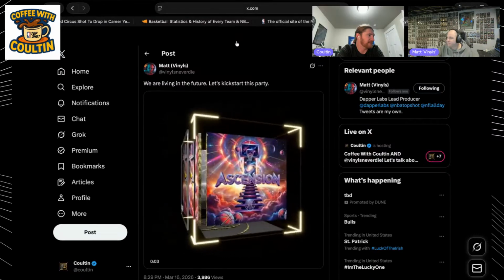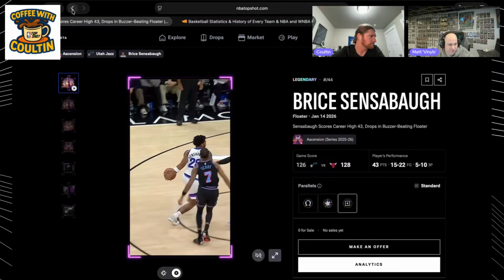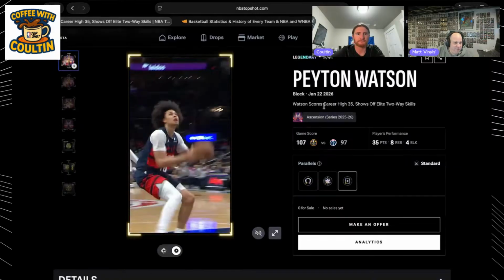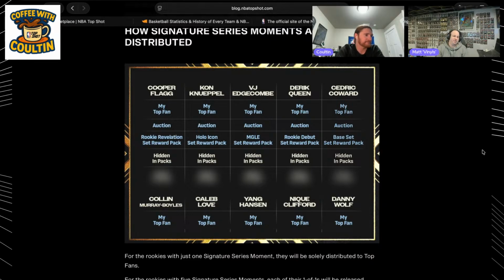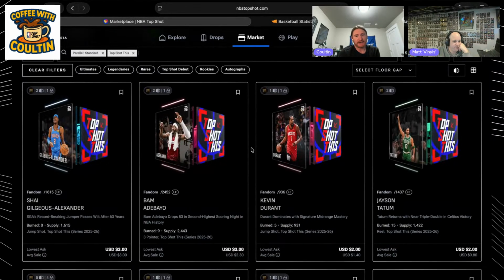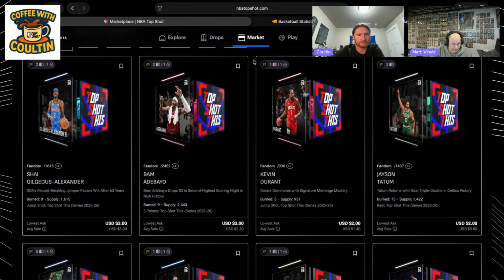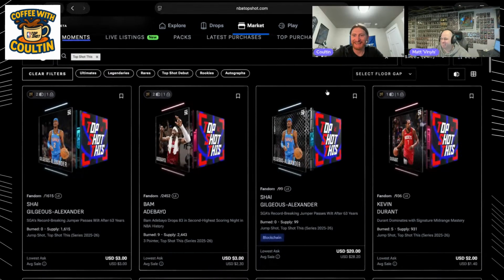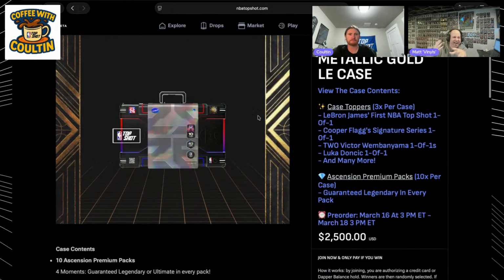Coffee With Coultin AND @vinylsneverdie! Let's talk about new stuff coming out @nbatopshot! Ep 112